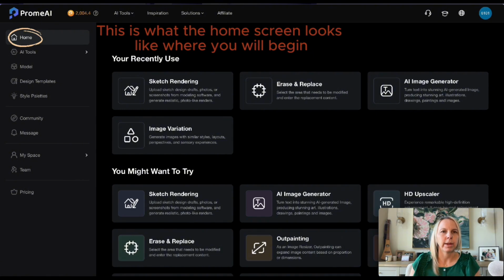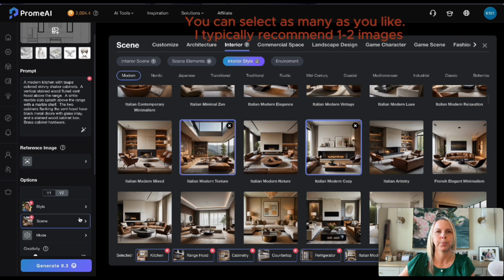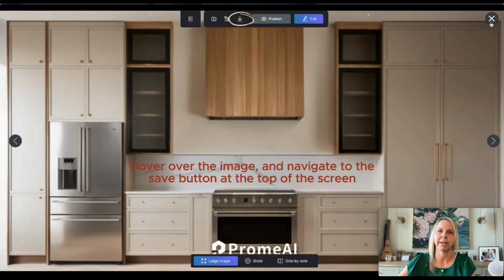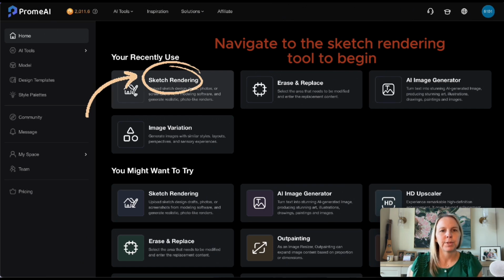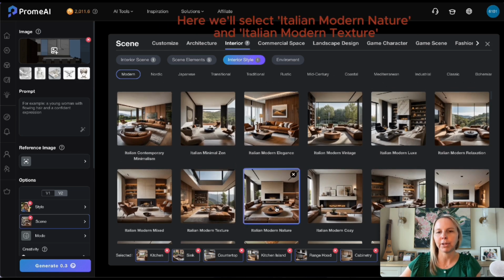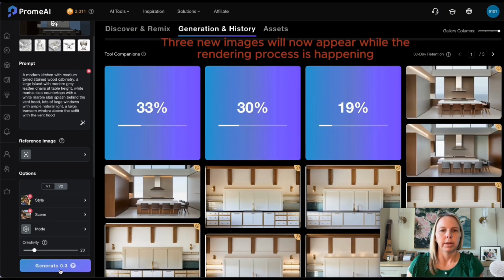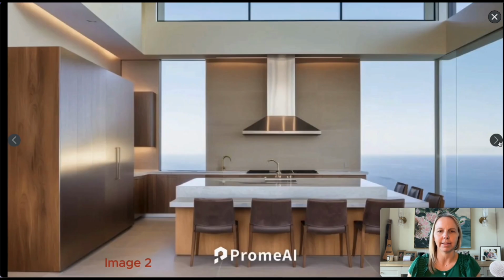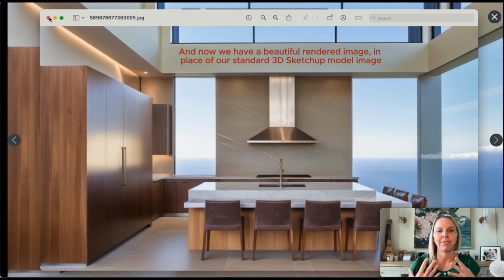Redesign ANY room using this ONE simple AI tool! || Prome AI - Tools for Interior Design beginners!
🚀 Transform Your Interior Design images with Prome AI’s Sketch Rendering Tool!

Whether you’re a beginner to AI design tools or a seasoned expert, join us as we explore Prome AI’s sketch rendering tool—the ultimate time-saver for designers, architects, and creatives. From 2D AutoCAD elevations to 3D SketchUp models, this tool effortlessly converts basic line drawings into stunning, photo-realistic renders. 🎨✨

Highlights in This Video:
✅ Rendering 2D AutoCAD elevations into visually compelling images
✅ Step-by-step tutorial to refine prompts for perfect outputs
✅ Optimize 3D SketchUp models using advanced features
✅ Use "Erase & Replace" to quickly enhance and correct renders

💡 Bonus: Learn from award-winning Interior Designer Jessica Nelson, Co-Owner of the high-functioning design firm, Etch Design Group, how to save time and money while delivering polished designs your clients will love!

Chapter Markers:
00:00 Rendering images using Prome AI Interior Design AI Tools
05:04 Rendering a 2D AutoCAD Elevation Image
12:19 Rendering a 3D SketchUp Image

Whether you’re an interior designer exploring materiality, a professional optimizing workflows, or simply someone passionate about AI-driven design, this video has something for you!

➡️ Explore Our Courses:
Learn about ChatGPT, MidJourney, and Prome AI to streamline workflows, craft compelling AI prompts, and create stunning transformations that enhance your design skills while saving time.

💡 Let’s create smarter, not harder!